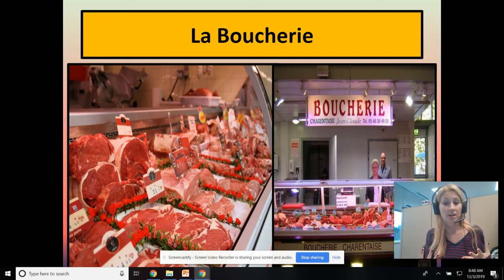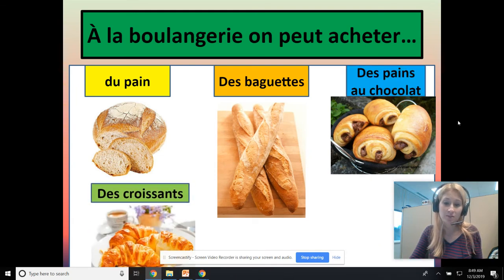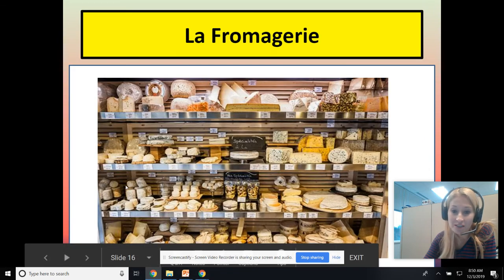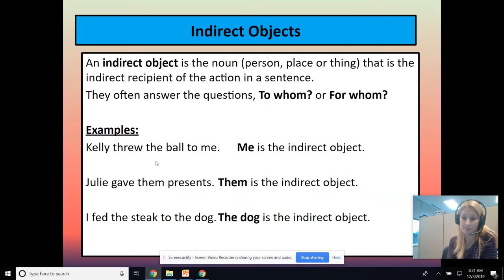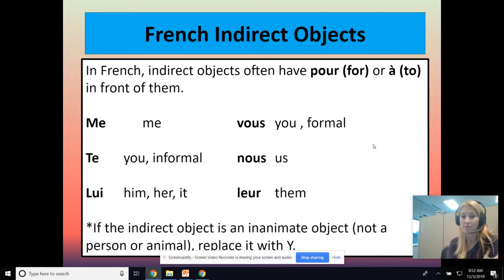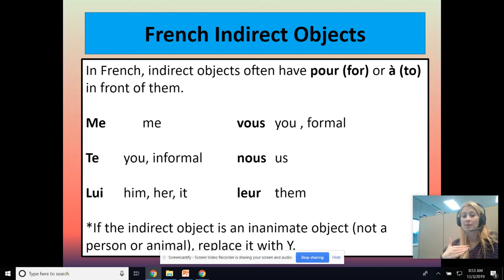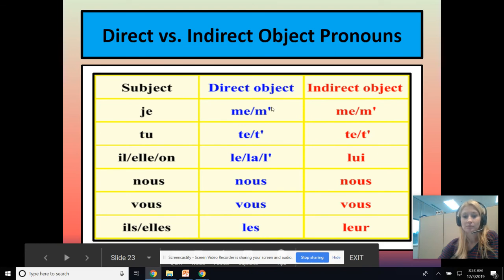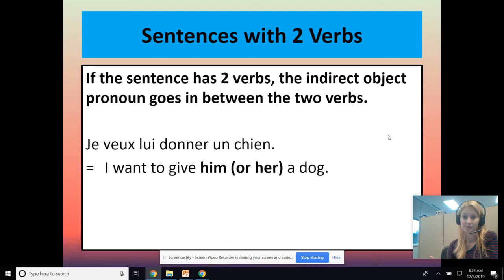French 2A Recording for Keystone testing